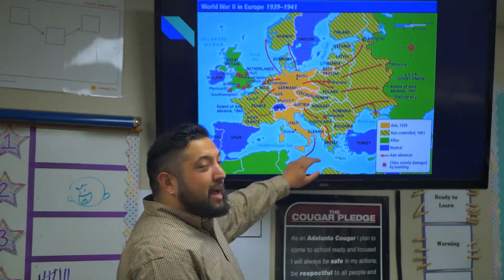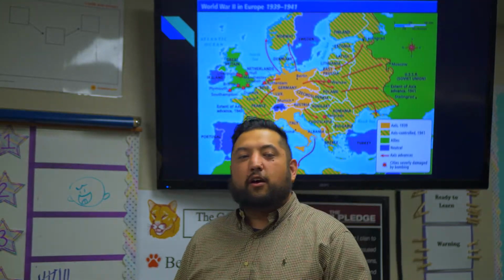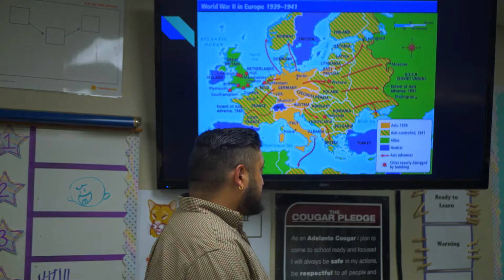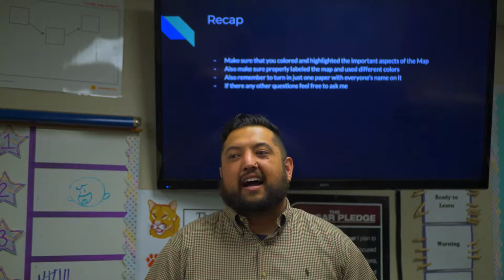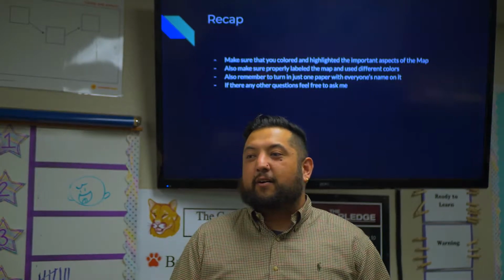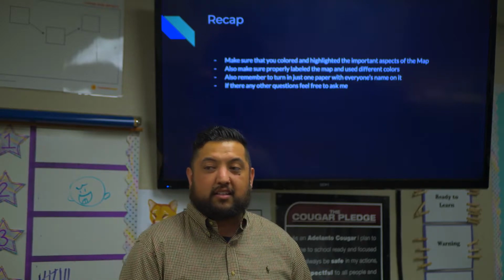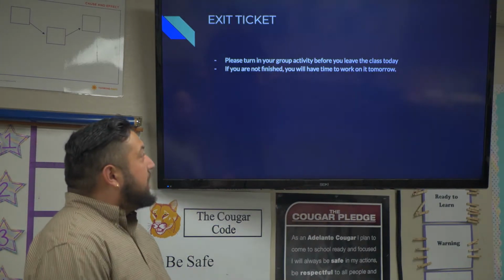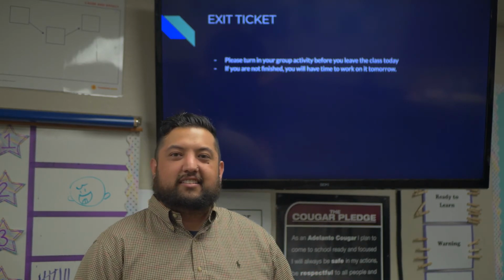EDSS 450 VIDEO CLIP 2